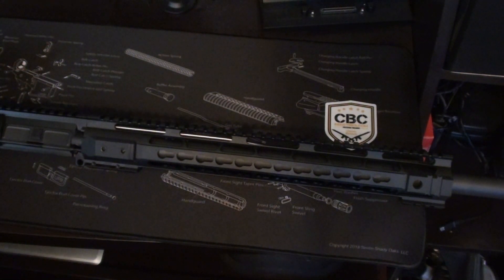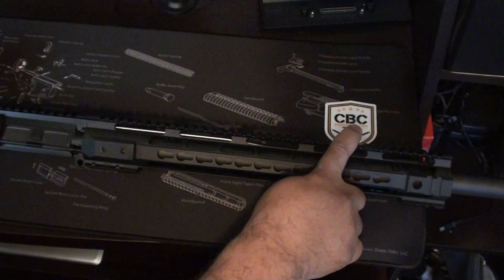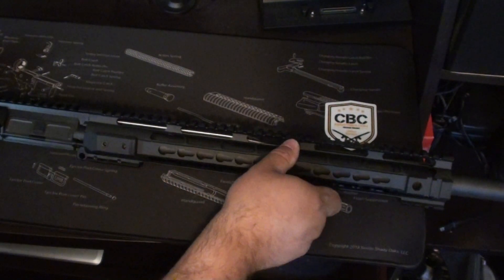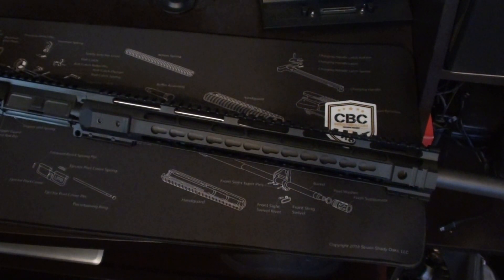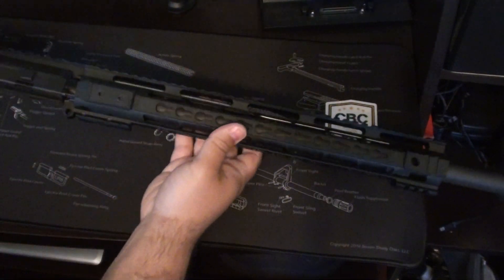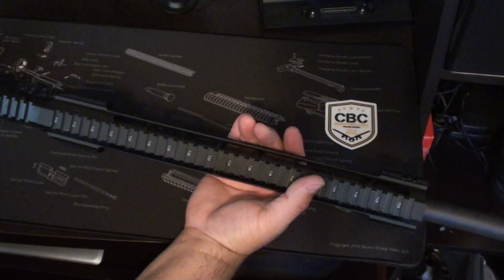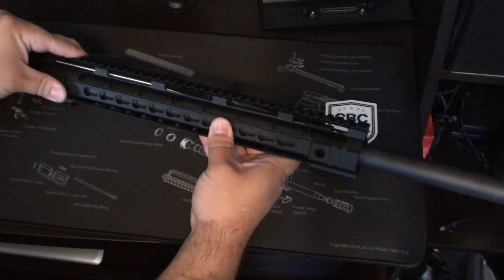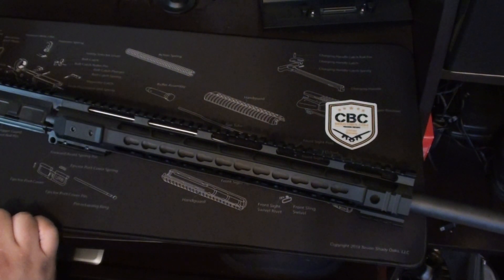CBC Industries 24 inch AR-15 223 Wylde 1/8 Twist First Thoughts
Taking a chance on a lower price point Upper. CBC is Veteran owned and they use Veterans to assemble their product. Soon to be paired with a Vortex optic.